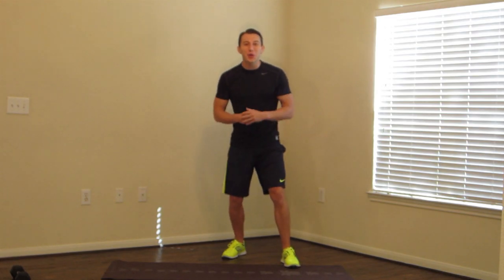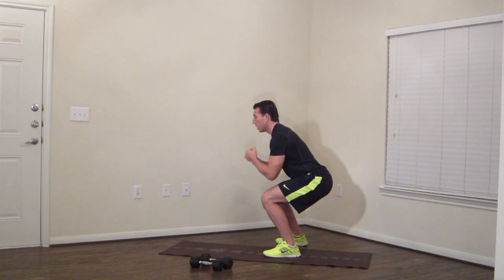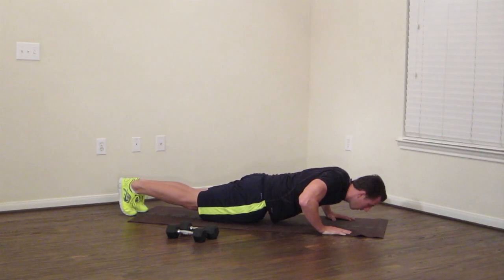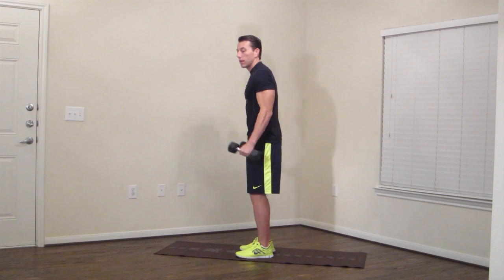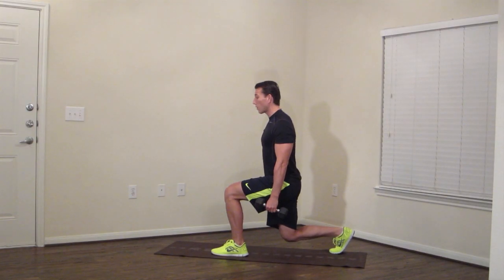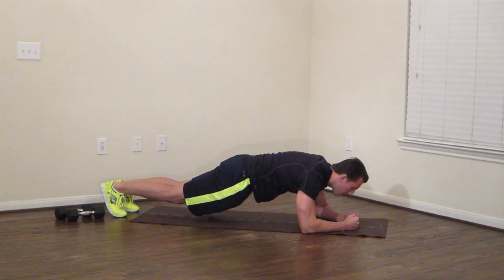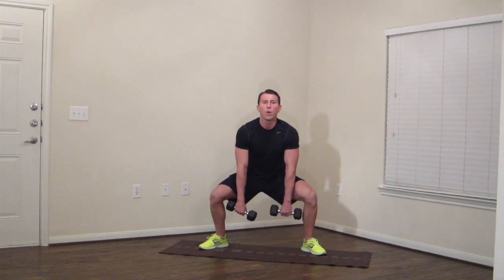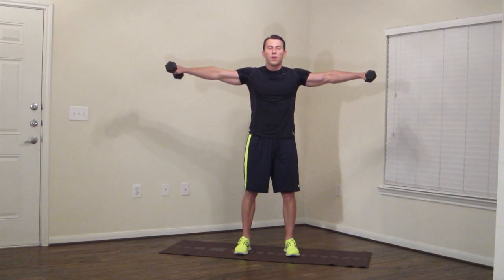10 Minute Isometric Workout - HASfit Isometric Training Exercises - Isometrics Exercise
Shock your muscles with this isometric workout. HASfit's isometric training exercises will burn calories and increase strength. for the isometric exercises instructions, more videos, free meal plans, and other health tips. for the best free isometrics, isometric contractions, and isometric exercise example.